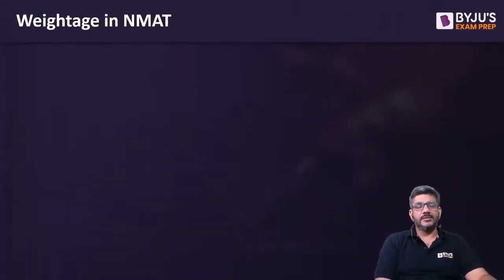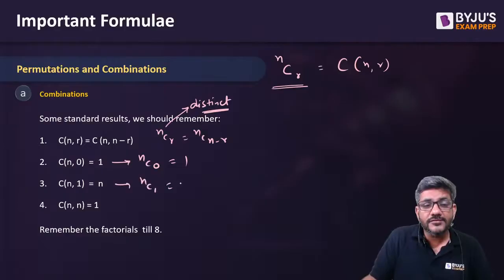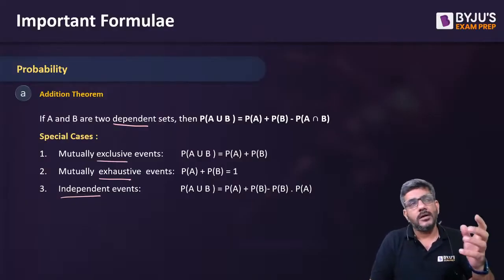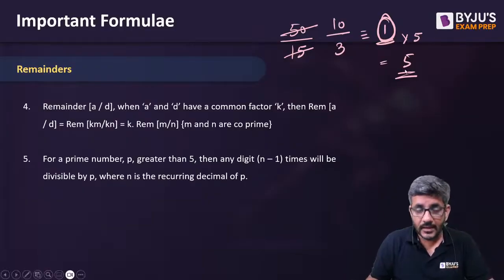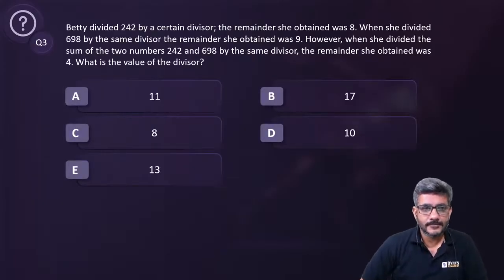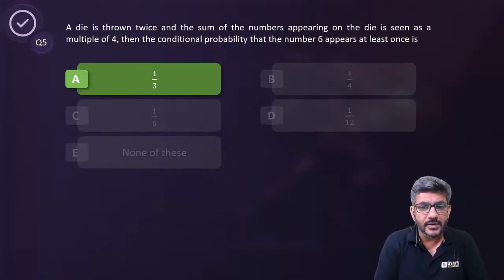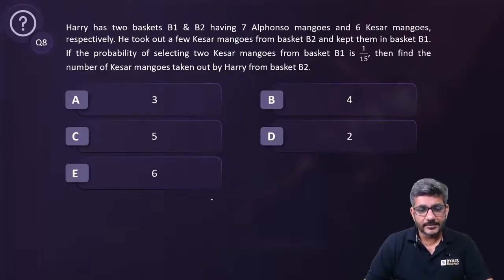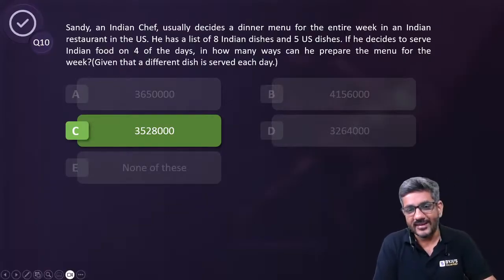NMAT 2025 Crash Course | Number System & Modern Math for NMAT Exam | NMAT Quant Preparation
NMAT 2025 Crash Course | Number System & Modern Math for NMAT Exam | NMAT Quant Preparation nmat Are you preparing for NMAT 2025 and struggling with Number System & Modern? This NMAT Crash Course session will help you master the most important NMAT Quant topics for the exam.

👉 In this video:

NMAT 2025 Algebra Crash Course
Arithmetic for NMAT 2025
Must-know Quant Tricks & Shortcuts
Time-saving strategies for NMAT Exam
Ace Your NMAT Preparation with Expert Guidance

📌 Designed for NMAT aspirants targeting top B-Schools like NMIMS, XIMB, TAPMI, and KJ Somaiya, this crash course will boost your speed, accuracy, and confidence.